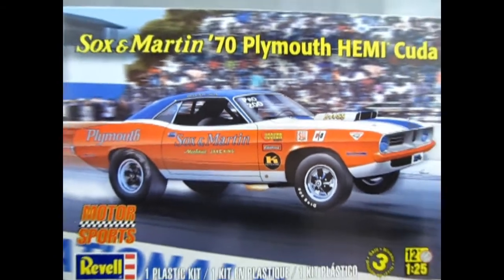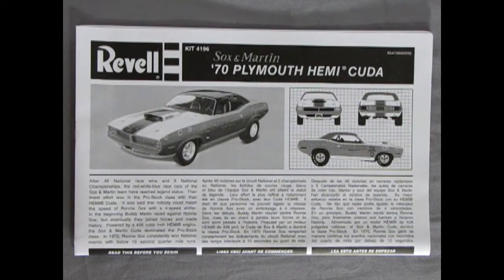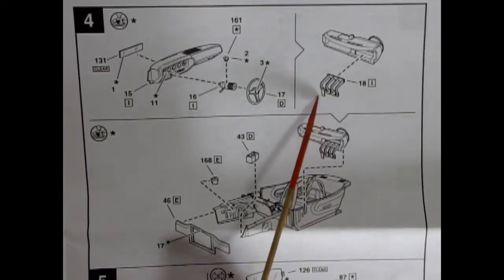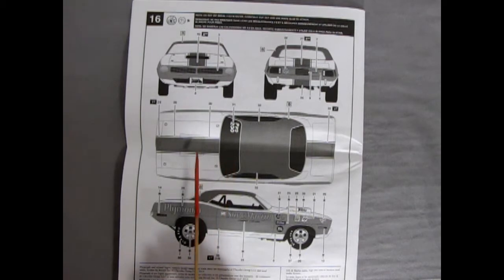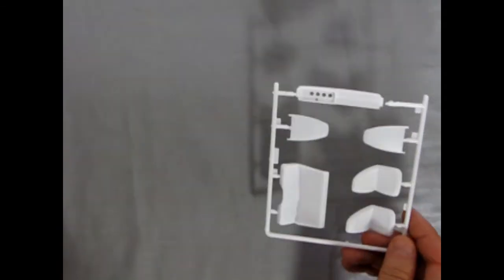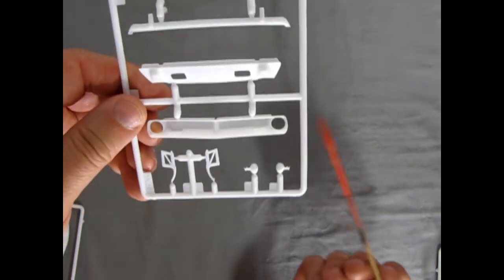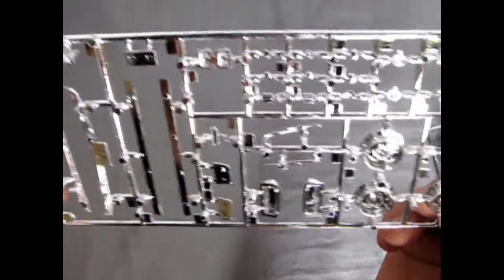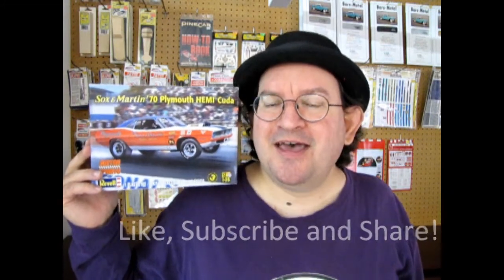Model Car Garage - 1970 Plymouth Hemi Cuda Sox and Martin by Revell - A Model Car Unboxing Video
Today on the Monster Hobbies Model Car Garage we look at the 1970 Plymouth Hemi Cuda Sox and Martin by Revell. This is a model car unboxing video.

After 46 National race wins and 5 National Championships, the red-white-blue cars of the Sox and Martin team have reached legend status. Their finest effort was in the Pro-Stock class with their HEMI Cuda. It was said that nobody could match the speed of Ronnie Sox with a 4-speed shifter.

In the beginning buddy Martin raced against Ronnie Sox, but eventually they joined forces and made history.

Powered by a 426 cubic inch HEMI engine, the Sox & Martin dominated the Pro-Stock class. In 1970, Ronnie Sox consistently won National events with below 10 second quarter mile runs. - Revell instruction sheet.

This version of the kit came from Revell in 2014 and is a pretty nice casting with a minimum amount of mold marks and flash.  This is a Skill Level 3 kit, so it was intended for advanced model builders. The model contains 148 parts, includes full color decals, white, clear, transparent red, and chrome parts.

The 1970 Plymouth Hemi Cuda Sox and Martin by Revell includes a multi-piece chassis with 2 piece wheel and tires that mount on disc and drum brakes. The kit includes a differential/rear spring assembly with a separate drive shaft, front K subframe and suspension.

Since this Plymouth is a uni-body car, the entire engine bay would be painted body color, including the firewall and radiator support brace. Chrysler used "Black-Out Paint to hide the view of the bright body color through the front grill, and behind the wheel well openings. So to build this car correctly, the front of the radiator support wall and wheel wells behind the tires, but not in the engine bay, are blacked out.

The interior is a multi-piece affair is built upon the chassis pan that includes separate bucket seats, dashboard, steering column, pedals, steering wheels, roll cage, and interior door panels. The windshield and rear glass are two separate pieces that you can glue into the inner surface of the roof for a more realistic appearance. The pan also has the inner fender aprons molded to it which includes the firewall, battery, coil, brake master cylinder and booster, radiator support and radiator.

The engine reminds me of the old Jo-Han dragster model kits like the Ford Maverick and Mercury Comet. The engine has the same type of dual 4-barrel carburetors mounted on a high rise intake manifold like those great old Jo-Han engines had. This is a terrific 20 piece unit that looks awesome when finished.

The decals include the correct Sox and Martin red and blue stripes with silver letters. There are many sponsorship logos, instrument gauges, licence plates, battery instructions and more!

The model is easy to assemble and it does go together quite well. It will look good on your shelf, or you could use the body/interior in a slot car. Either way, you will have fun building it.

FEATURES:
1/25 scale, skill 1 for ages 12+
Length - 7-3/16"
148+ Pieces
Multi-piece interior
Authentic Sox and Martin Plymouth 'Cuda detailing decals

You may ask yourself "Where can I purchase the 1970 Plymouth Hemi Cuda Sox and Martin by Revell?".